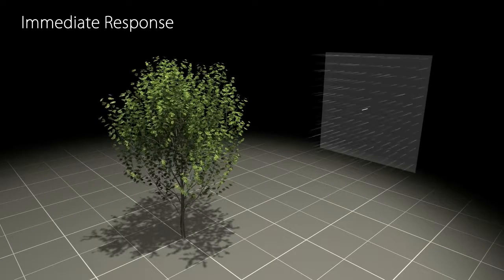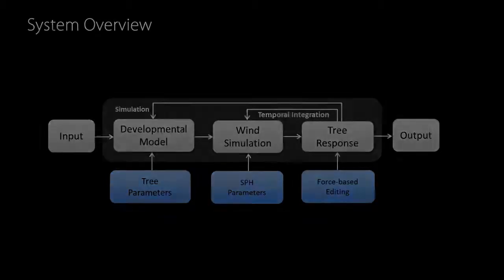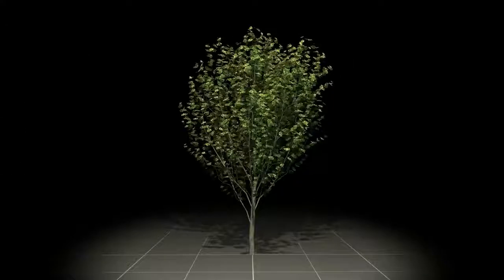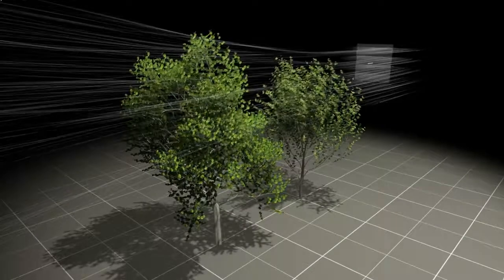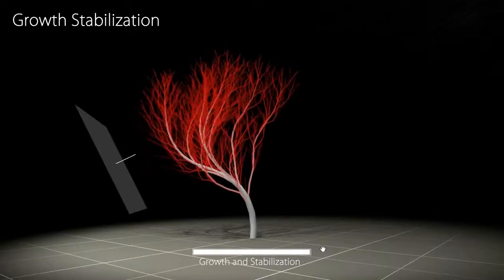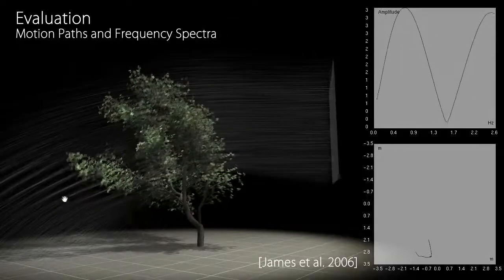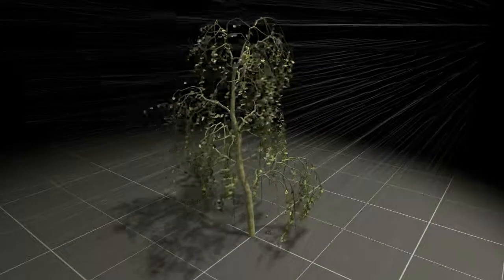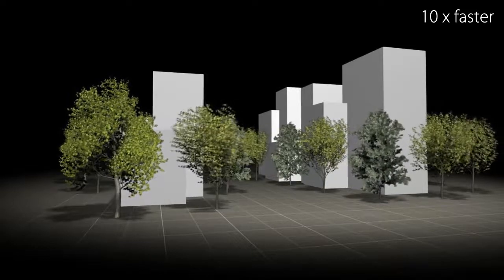Windy Trees: Computing Stress Response for Developmental Tree Models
We present a novel method for combining developmental tree models with turbulent wind fields. The tree geometry is created from internal growth functions of the developmental model and its response to external stress is induced by a physically-plausible wind field that is simulated by Smoothed Particle Hydrodynamics (SPH). Our tree models are dynamically evolving complex systems that (1) react in real-time to high-frequent changes of the wind simulation; and (2) adapt to long-term wind stress. We extend this process by wind-related effects such as branch breaking as well as bud abrasion and drying. In our interactive system the user can adjust the parameters of the growth model, modify wind properties and resulting forces, and define the tree's long-term response to wind. By using graphics hardware, our implementation runs at interactive rates for moderately large scenes composed of up to 20 tree models.

Sören Pirk
Till Niese
Torsten Hädrich
Bedrich Benes
Oliver Deussen